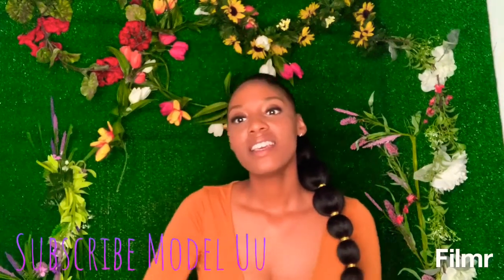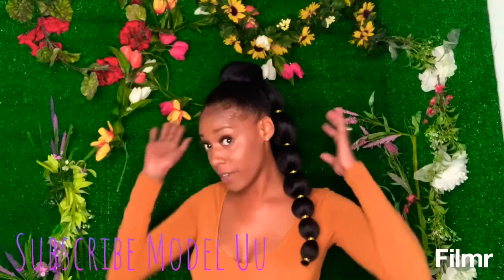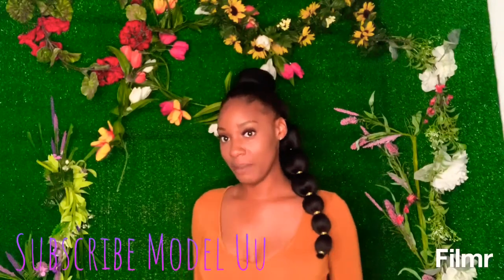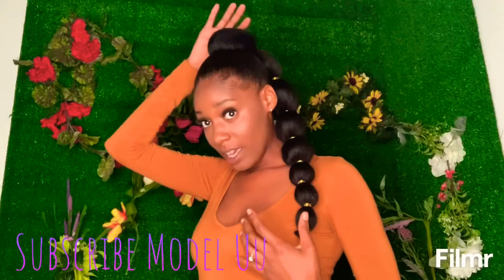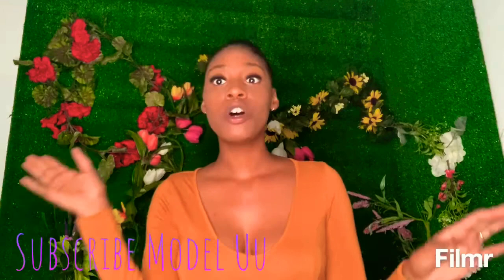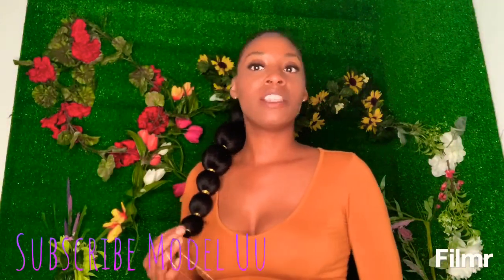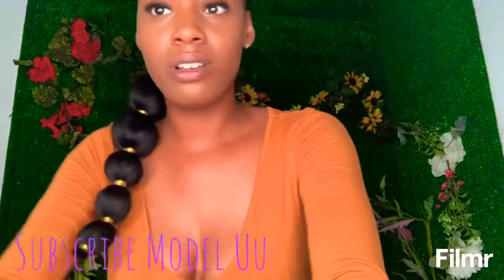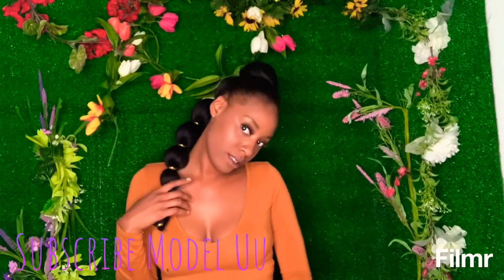Outre Pretty Quick Afro Puff Bubble Pony 1B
Quick and Easy Styles.
Made with Premium Synthetic Fiber
Secure Fit with Combs & Drawstring
Quick and Easy Styling
Lightweight and Breathable
Soft Feel and Natural Luster